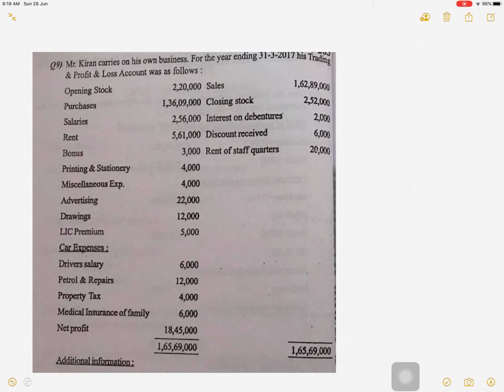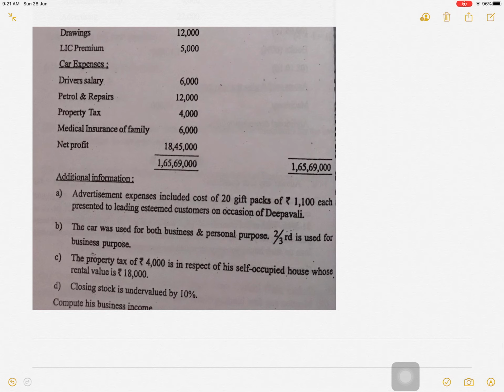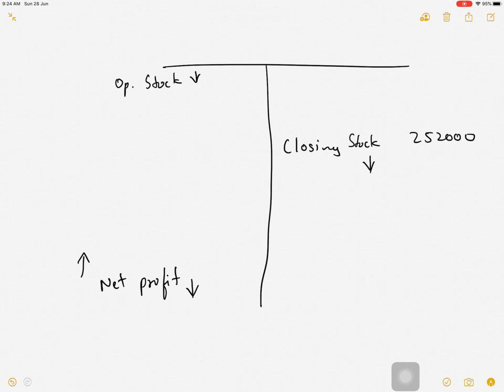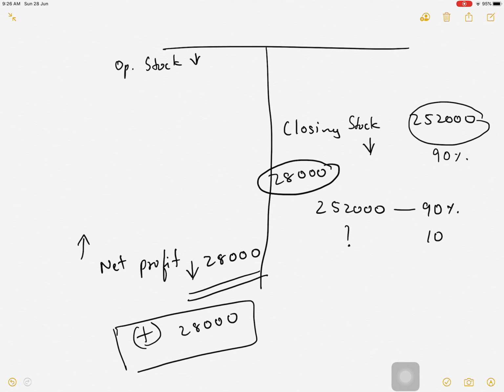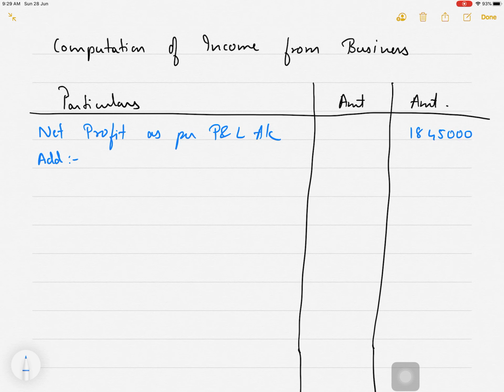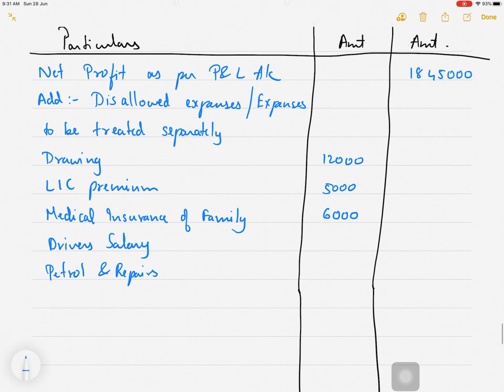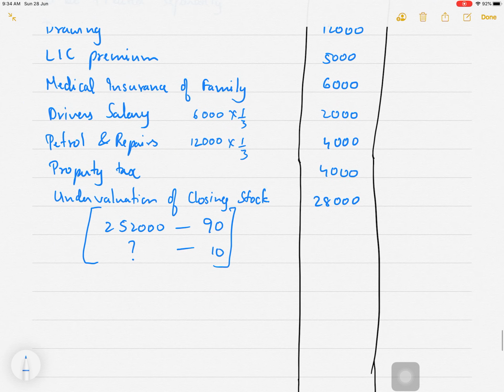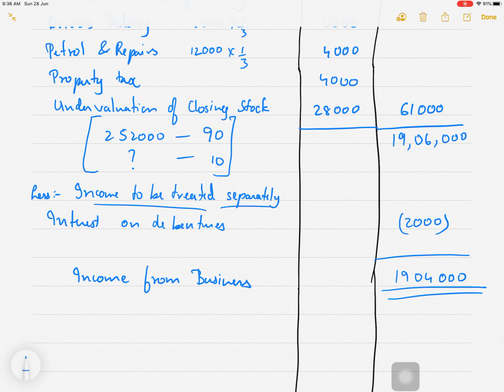Income from Business Class 5 for second year B.Com. students of Mangalore University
This video is intended for the students of SDPTFG College, Kateel.